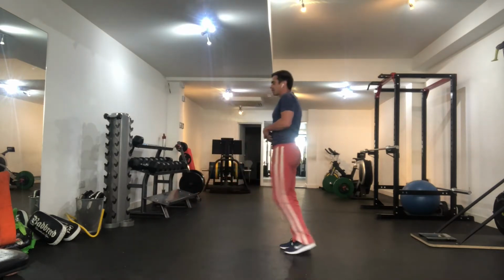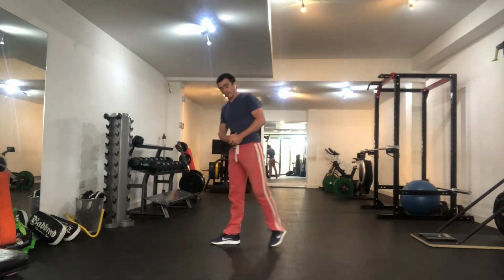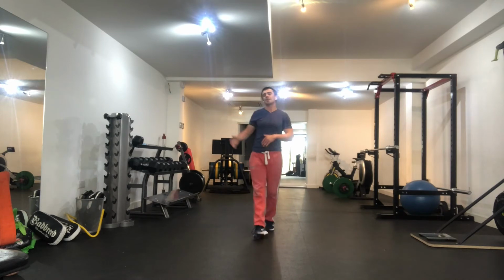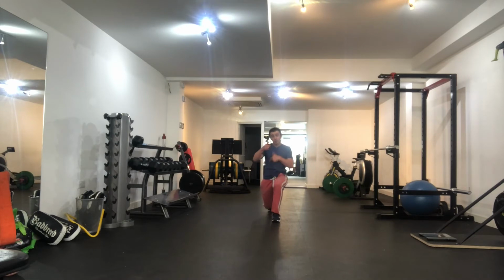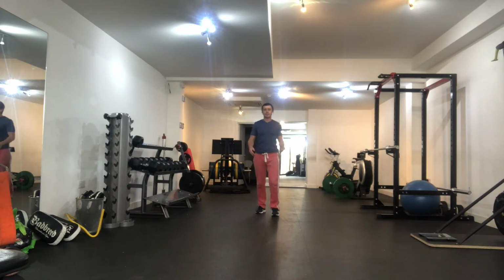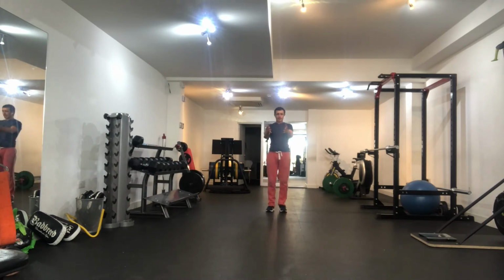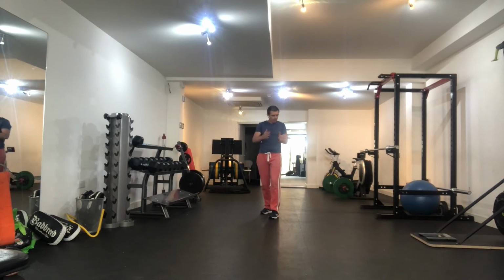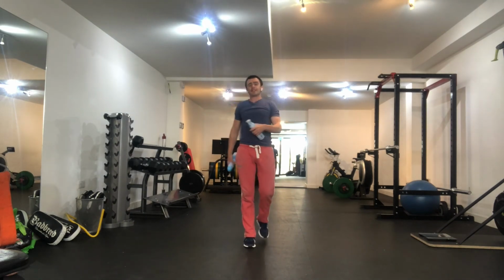Lunge Variations Inc Side, Walking and with Weights or Med Ball